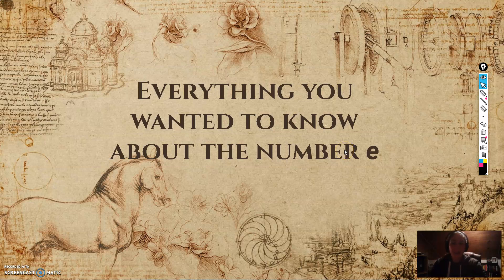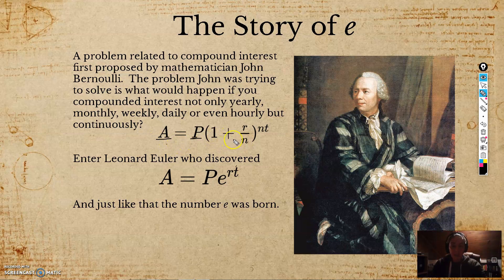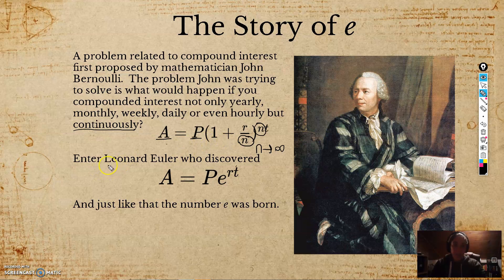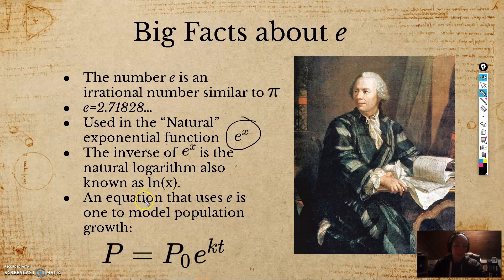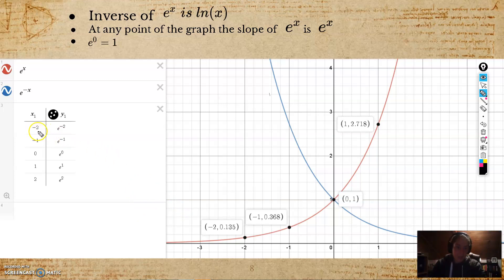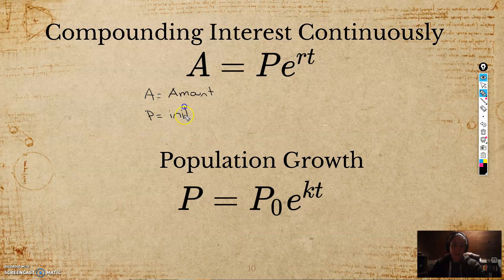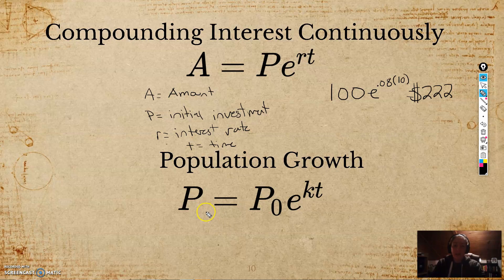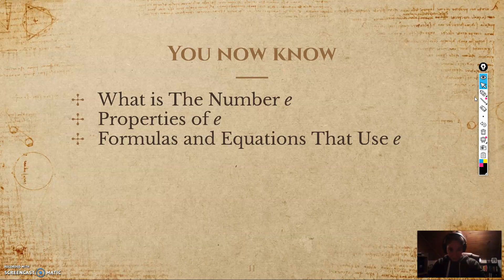Pre-Calculus: Everything You Wanted to Know About The Number e or Euler's Number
Pre calculus introductions to the number e or Euler's number.  History of e, properties of e, the graph of e, compound interest formula and population growth formula.